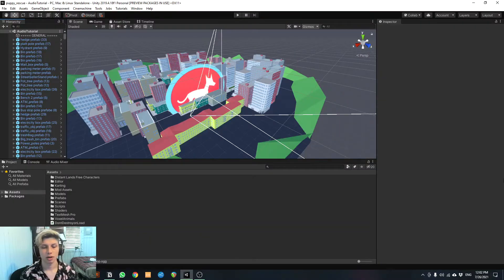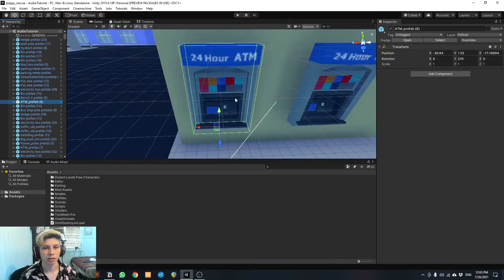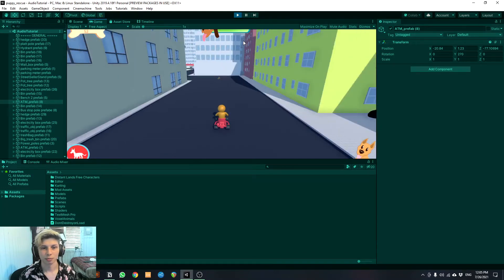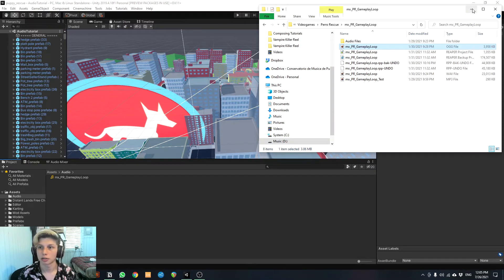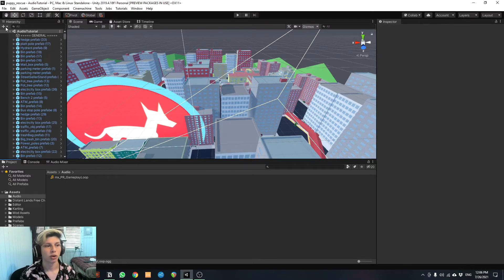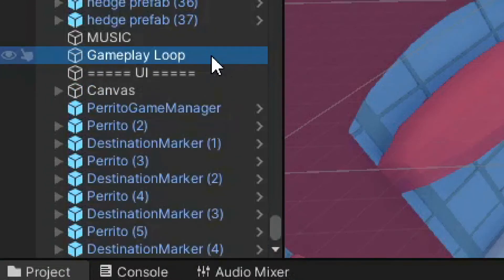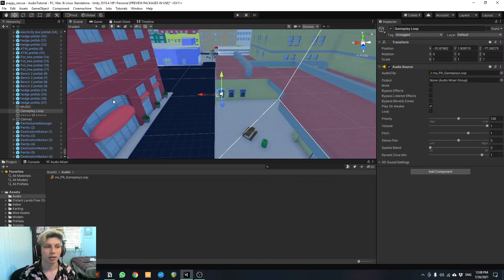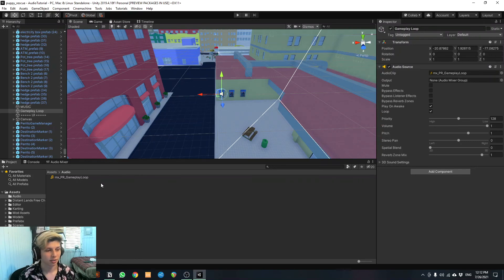How to import and implement a music track into a Unity project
🎮 Implementing music inside a game engine doesn't have to be terrifying. I know because I used to be terrified of it myself!

🎮 As I learn implementation, I'll be sharing everything I learn here with you guys, partially to hold myself accountable, but also to help anyone that might be struggling with it! This includes fellow composer friends and game developers.